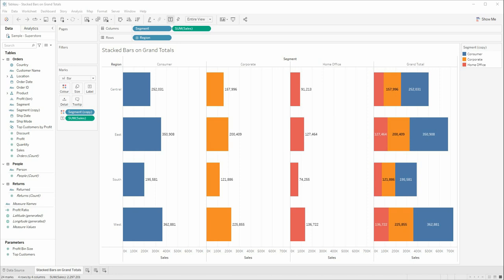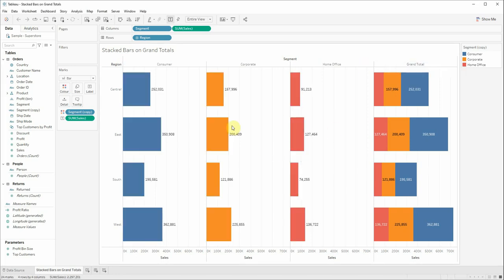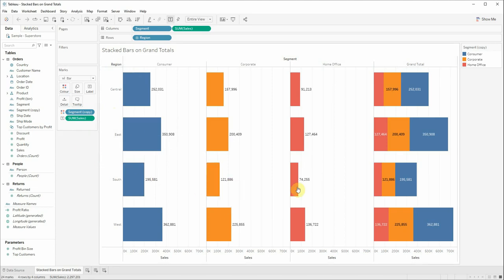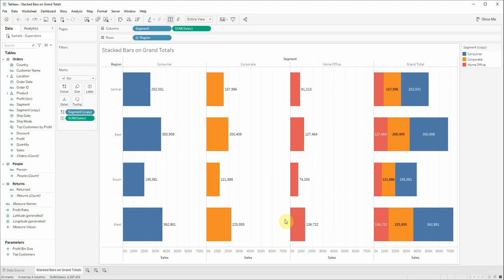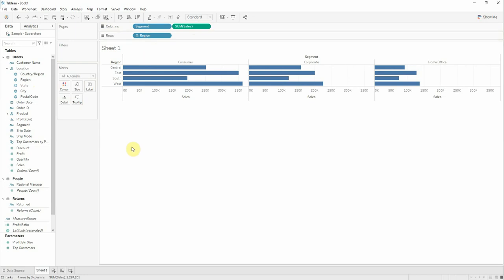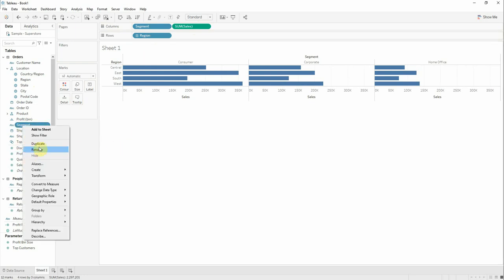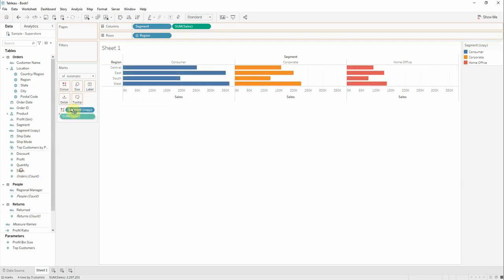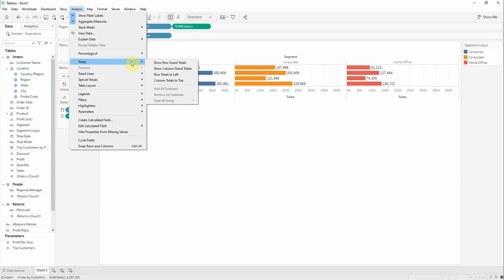How to create stacked bars on grand totals in Tableau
While the bar charts are useful for comparing different categories, stacked bars on grand totals show what segments perform the best, and at the same time, keep the categories together to better observe their composition.

Discover how to create stacked bars on grand totals in Tableau, a skillpill video by Ana-Maria Scarlat, Data Analyst @btProvider.